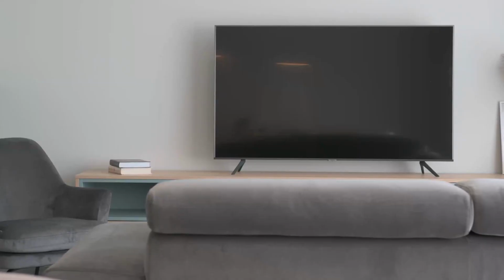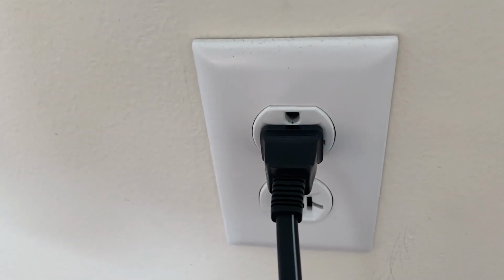How to Reset Vizio TV to Factory Settings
This video shows you how to factory reset your Vizio TV back to the original factory settings as when you first purchased it.